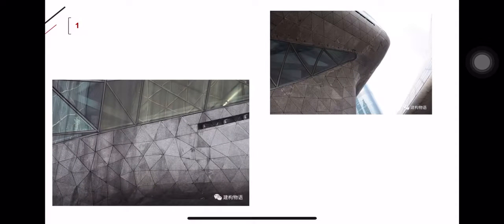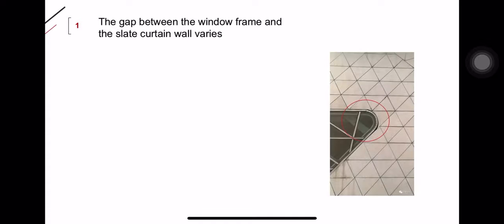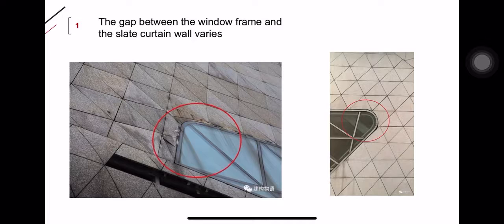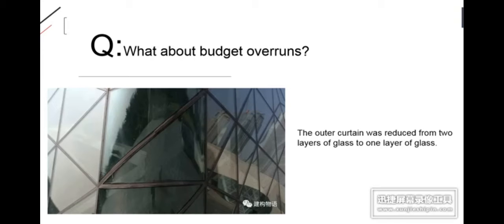team9 5주차